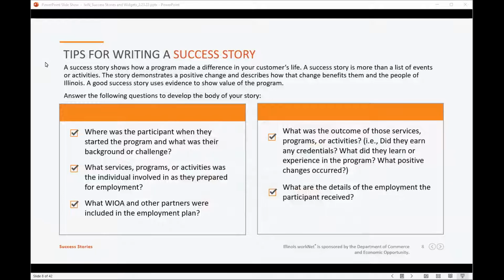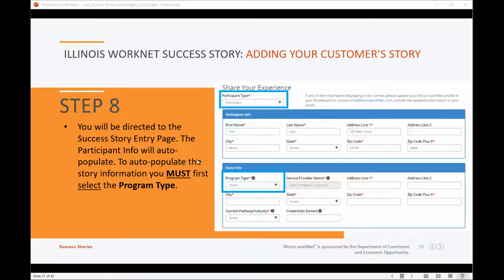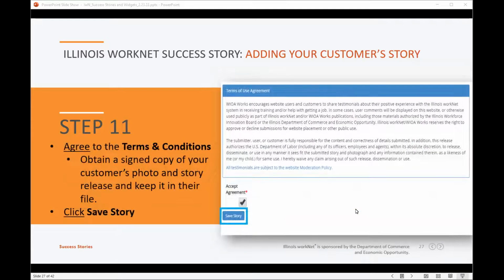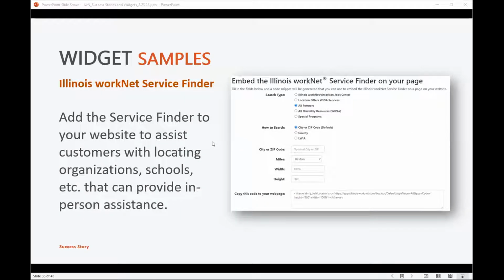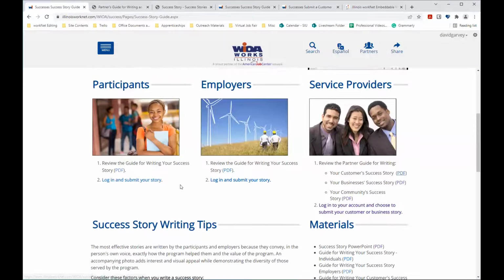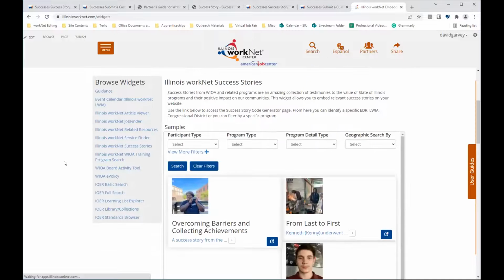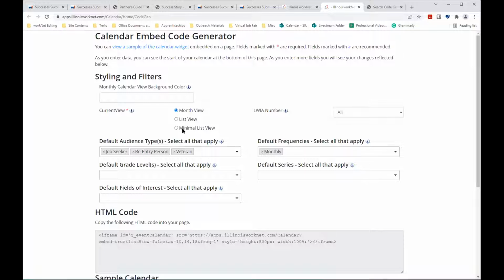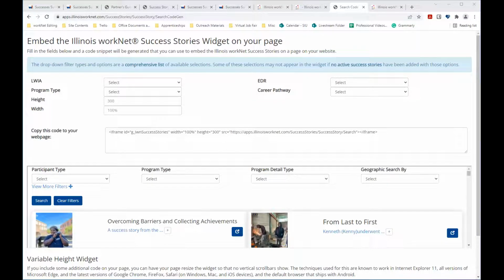Success Story and Widgets Webinar for Partners - 2/24/22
This partner webinar covers the Success Stories and Embeddable Widgets tools. Partner tools are designed to efficiently streamline the process. View the webinar for an overview and demonstration on how to submit success stories, best practices, tips, and gain a deeper understanding of the importance of submitting success stories and how stories are utilized. Find out how integrating Embeddable Widgets enhances your website with additional information to keep customers engaged.